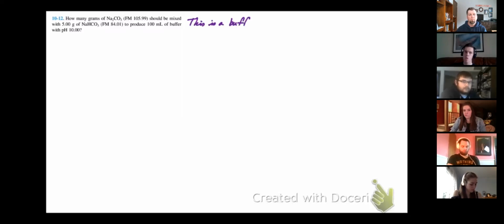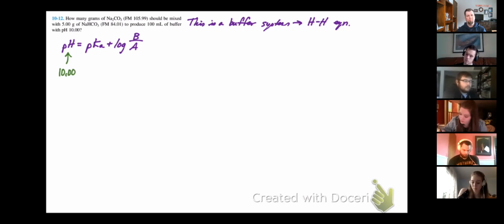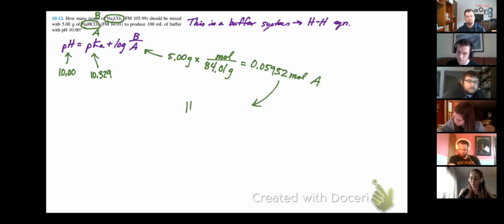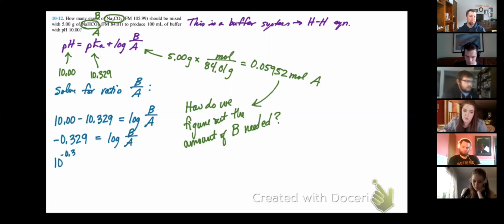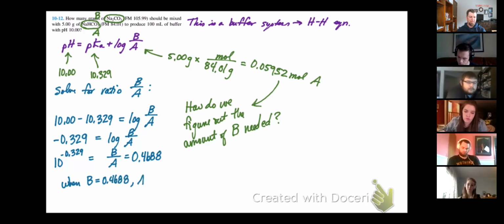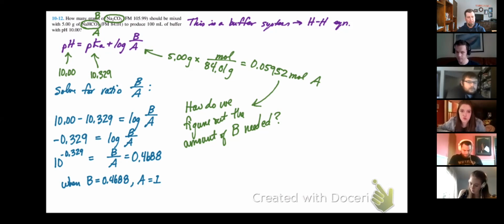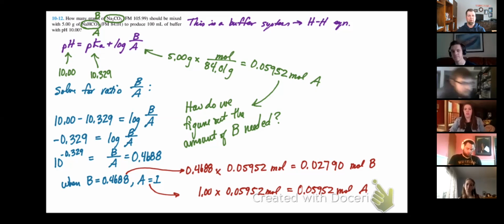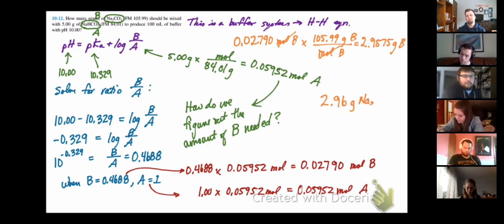Worked Problem 10.12